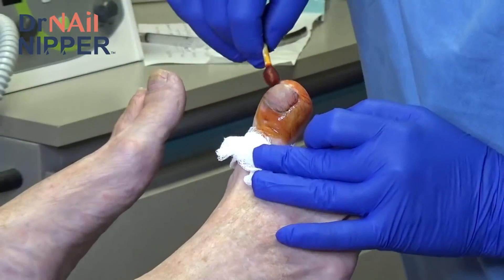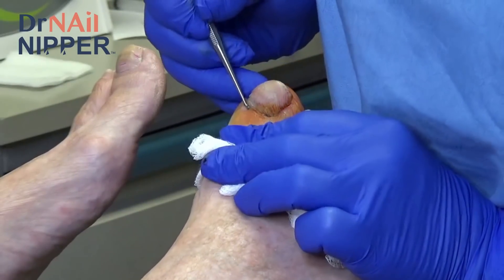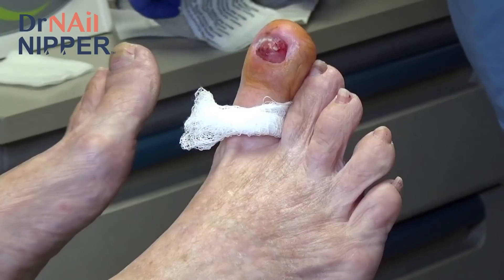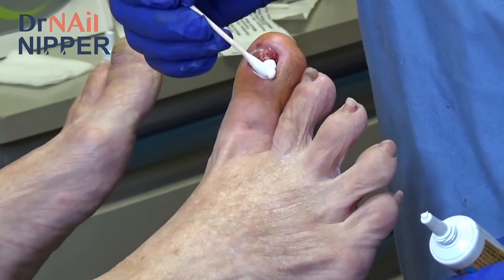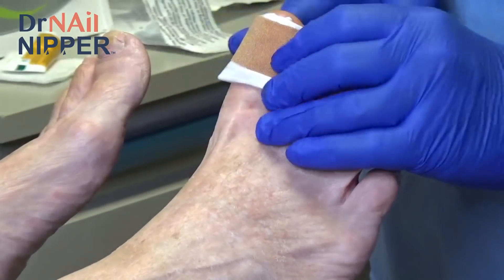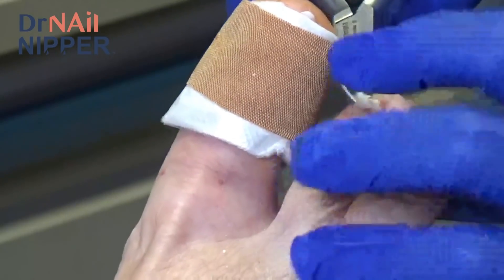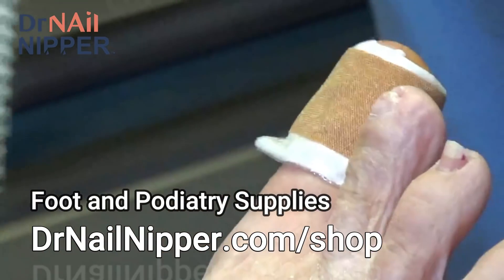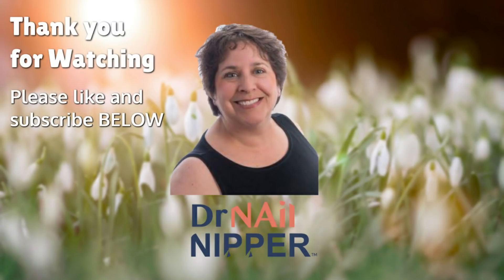What is Dr Nail Nipper working on? Big Toenail (2020)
Choose your size and choose Dress (for the pad)

Foot pads to help with your calluses and other foot pains

The Engo Blister Pads (anti-friction) Dr Nail Nipper has recommend:
Shearban is another frictionless pad discussed

How big is a toenail?
What is Dr Nail Nipper working on?
What does a podiatrist do?
Do Nail Nippers work? --